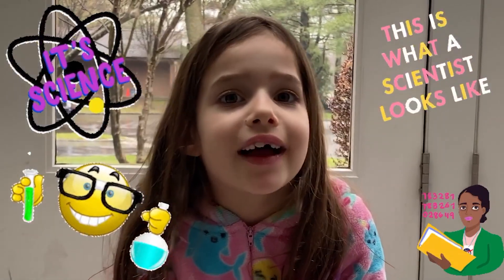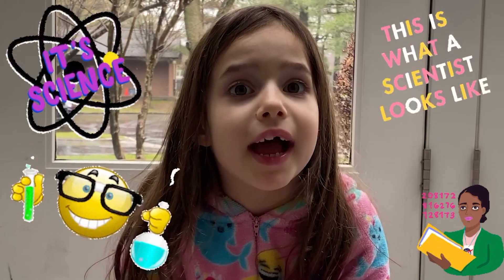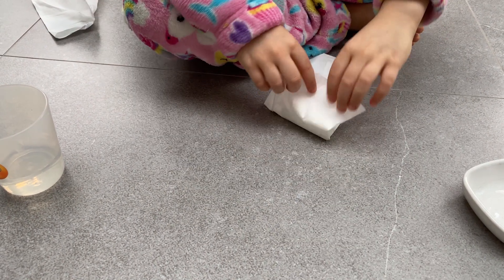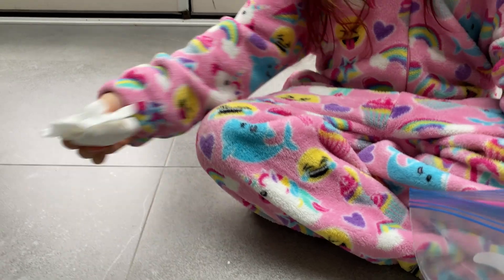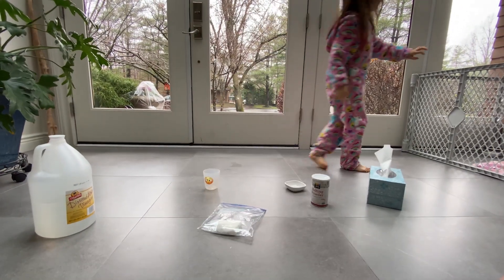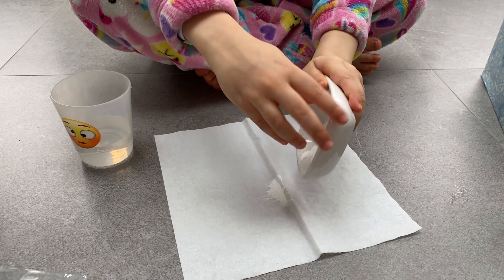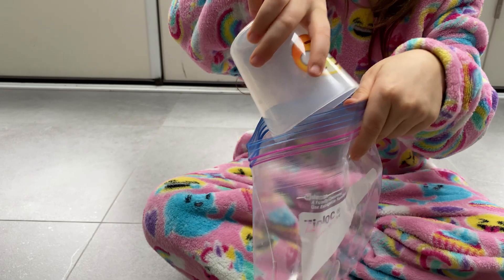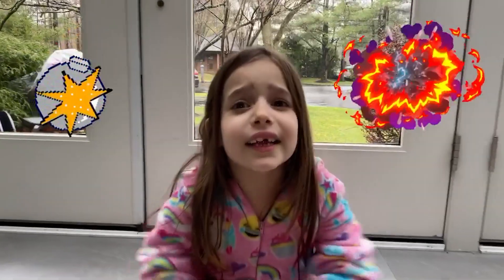EXPLODING BAG! a cabin fever science experiment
Did you know that you can make a plastic bag EXPLODE mixing simple things that you already have in your house?! Zoe and the Cabin Fever Crew make home schooling cool (well. kinda) or at least LOUD! Check it out.